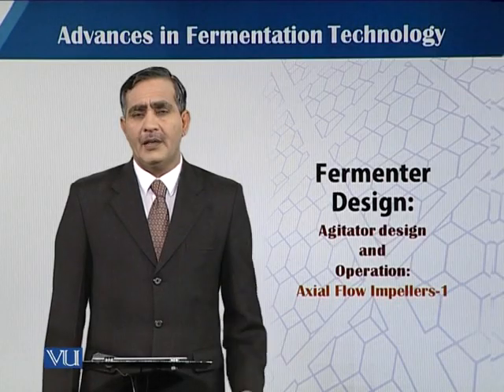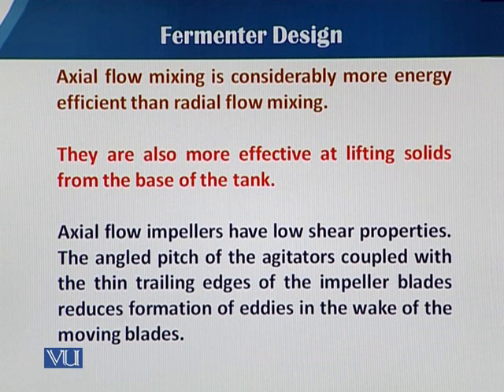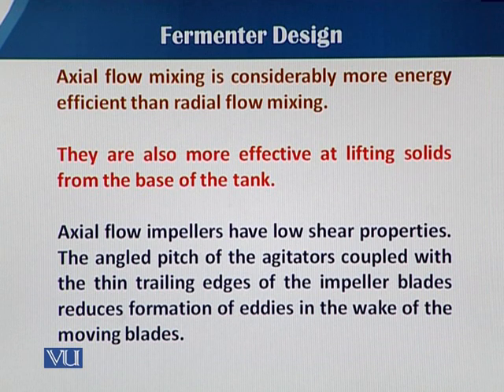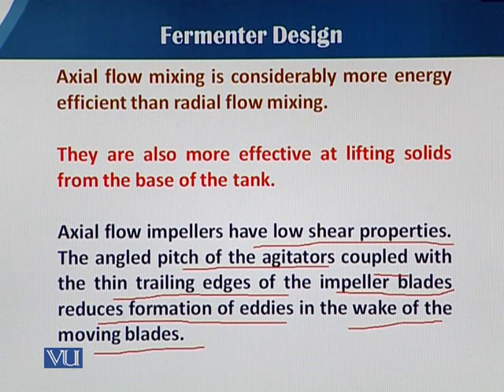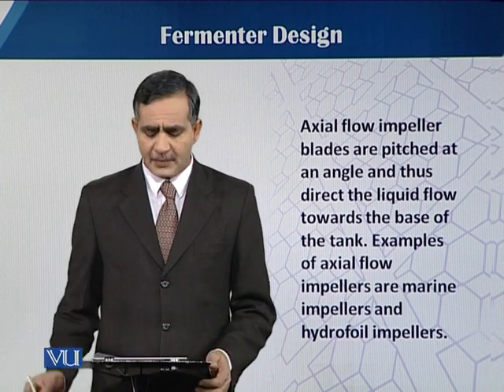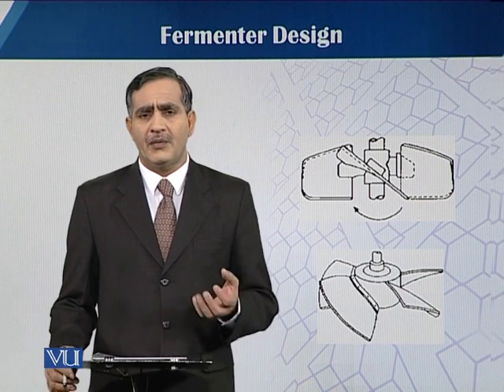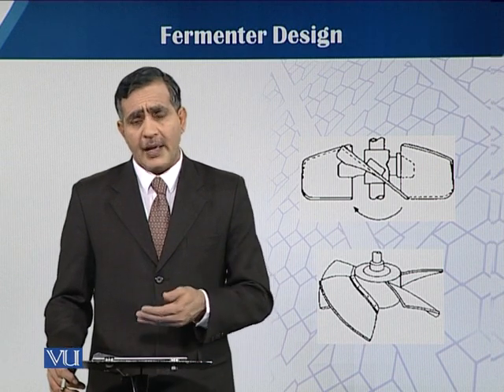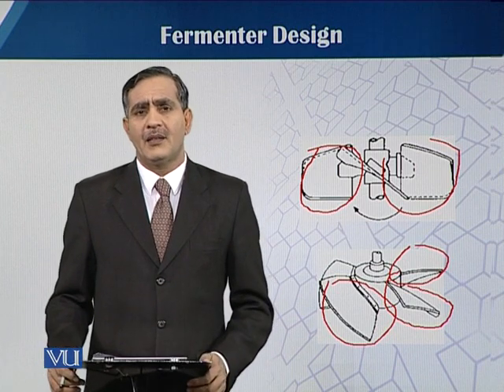Axial flow Impellers 1 | Principles of Biochemical Engineering | BT513T_Topic042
Topic042: Fermenter Design: Agitator Design and Operation: Axial flow Impellers 1